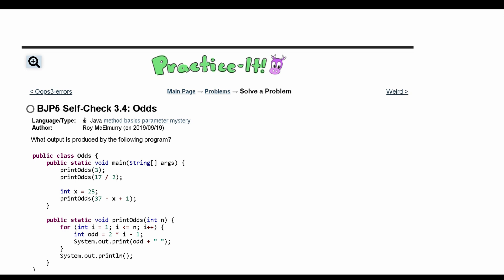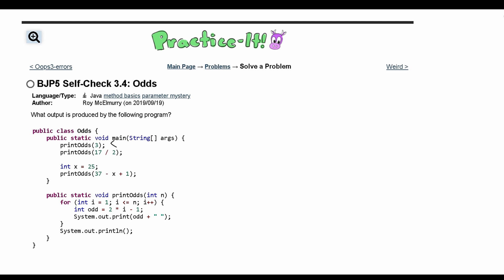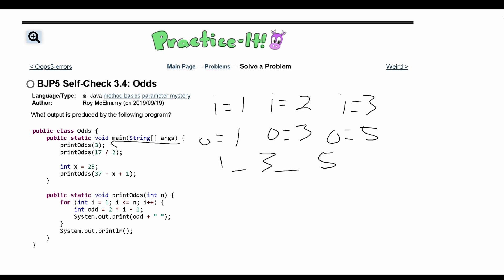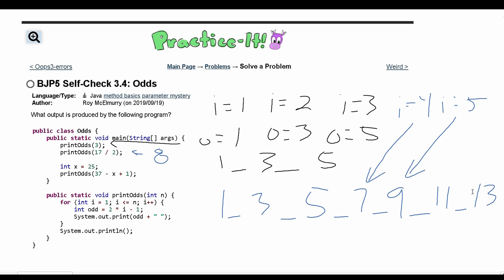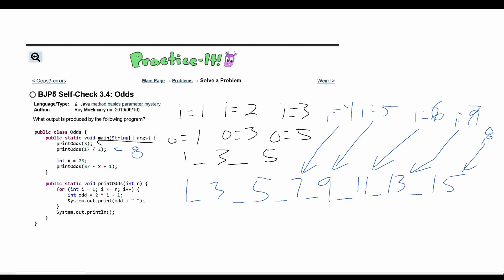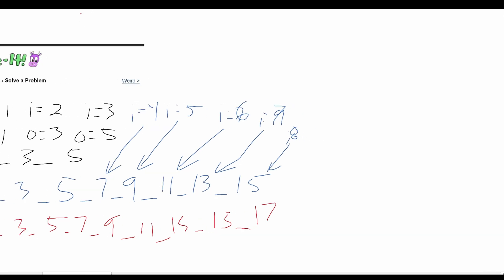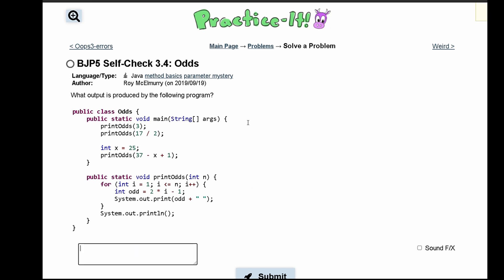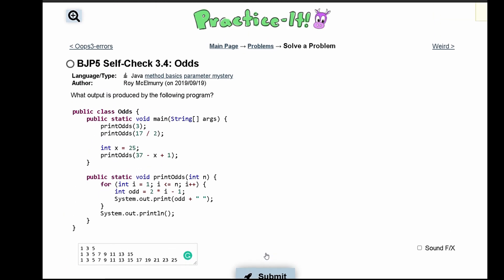Java Practice It || 3.4 Odds || method basics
Question:
What output is produced by the following program?
public class Odds {
    public static void main(String[] args) {
        printOdds(3);
        printOdds(17 / 2);
        int x = 25;
        printOdds(37 - x + 1);
    public static void printOdds(int n) {
        for (int i = 1; i {= n; i++) {
            int odd = 2 * i - 1;
            System.out.print(odd + " ");